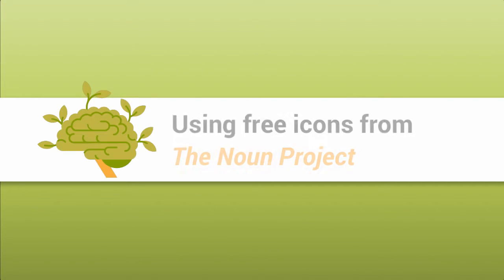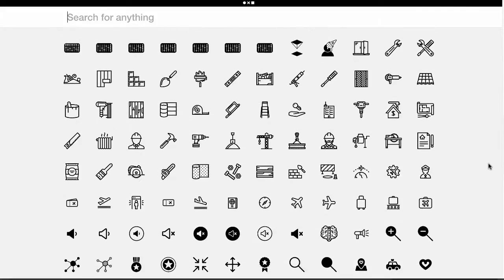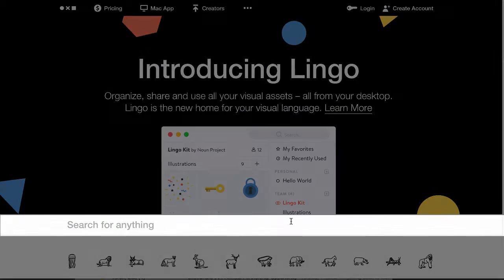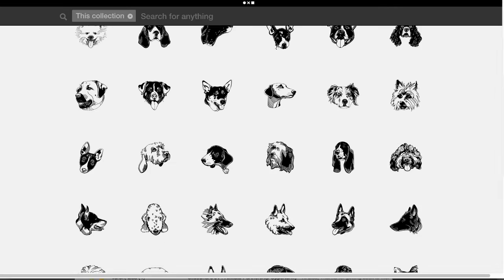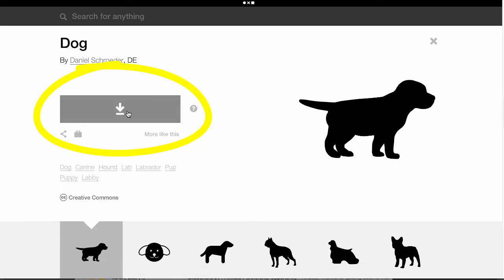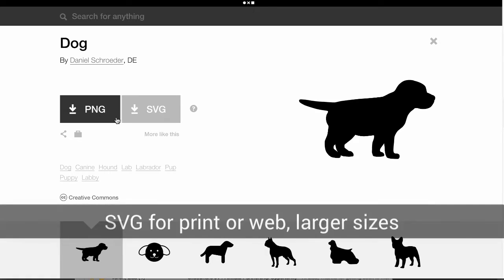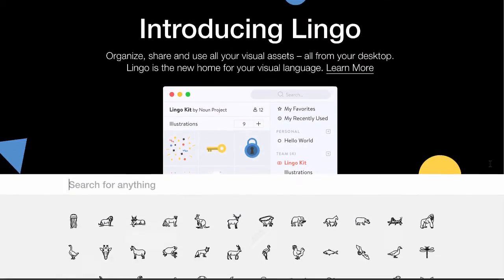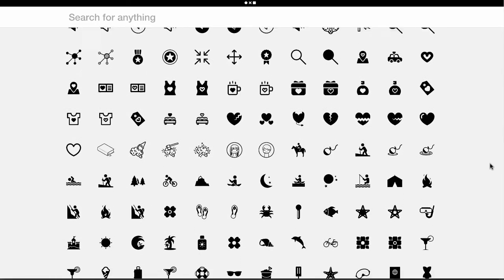Ep5: Using free icons from the Noun Project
Need awesome stylized icons for your next design? The Noun Project is the resource for you! Search for relevant icons by keyword and then use them in your marketing materials. Watch this video to get started and make the most of this great resource!